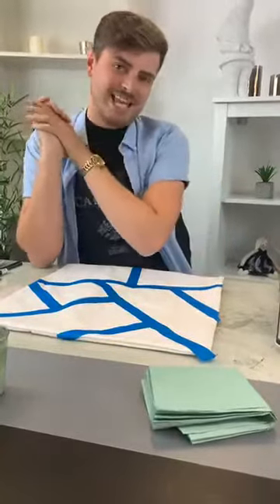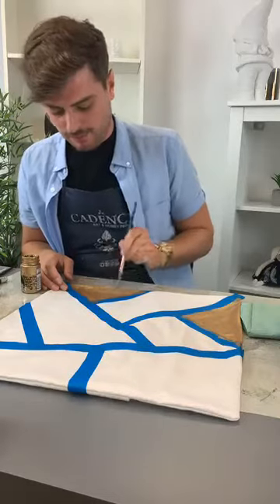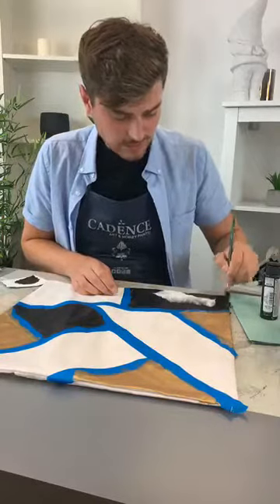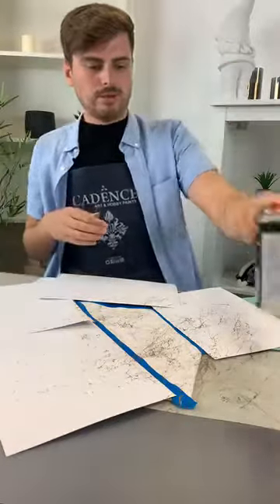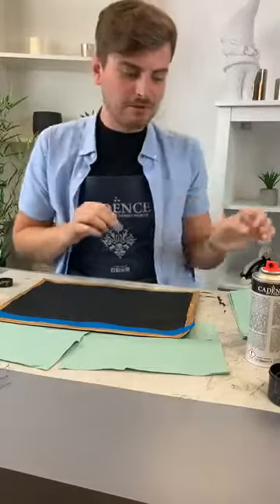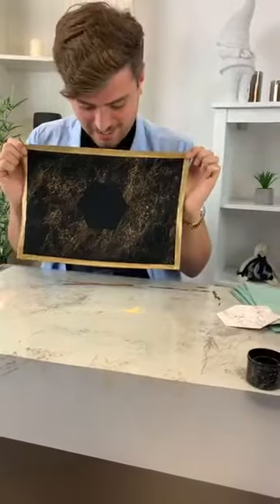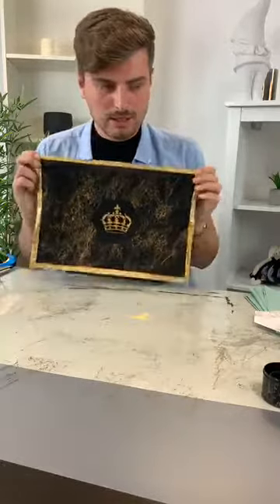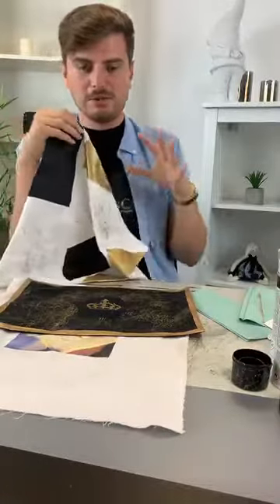Making monochrome cushion covers with Cadence & Imagination Crafts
Creative assistant David is here to show you some techniques of painting onto fabric to create more contemporary and on trend cushion covers with Cadence & Imagination Crafts products.

David came from a retail background before following his creativity and joining us at the Innovation Hub last year. He works mostly with Sue Baker and the team on Imagination Crafts samples for shows on Create & Craft, using a range of Cadence products to create beautiful samples that are both inspiring and creative!

He will be a new face to Create & Craft this month so please throw your support behind him and any questions you have on a particular technique, just post them below! 👇